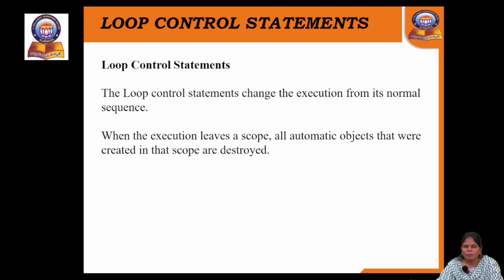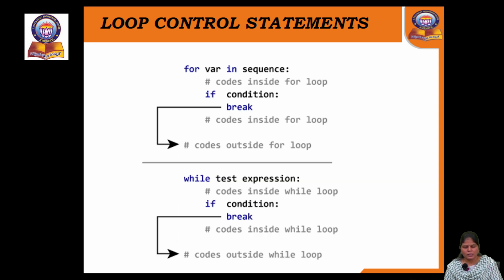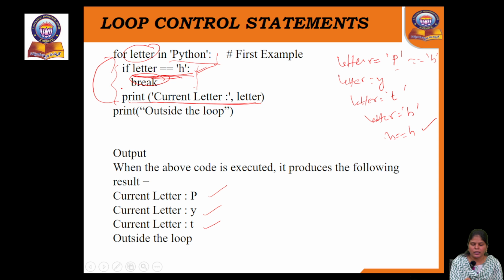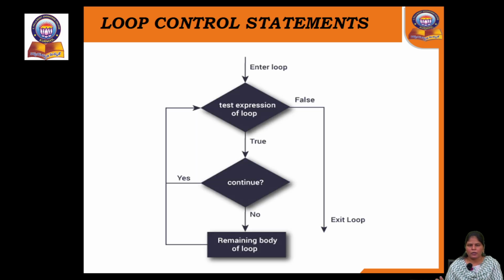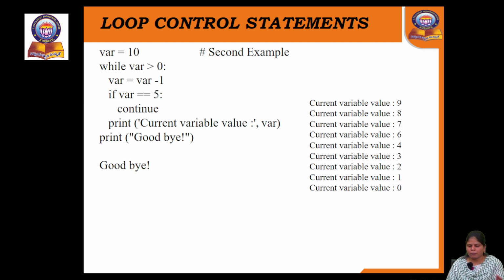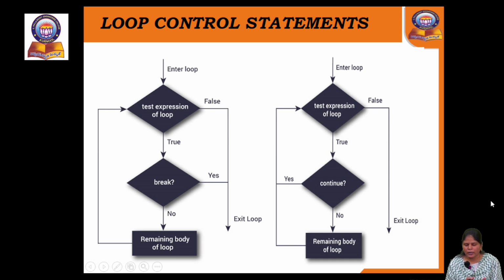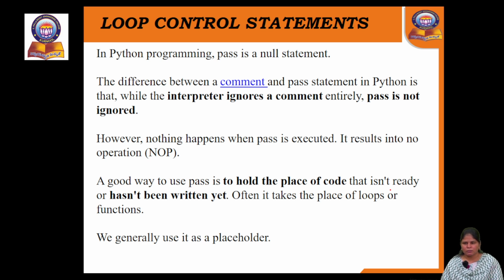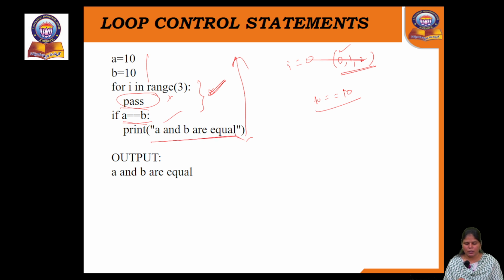LOOP CONTROL STATMENTS